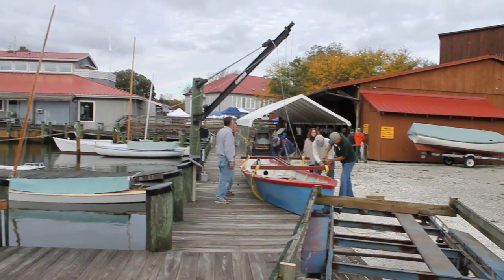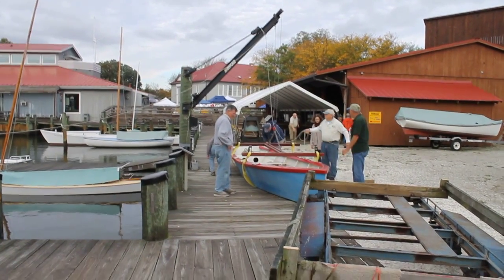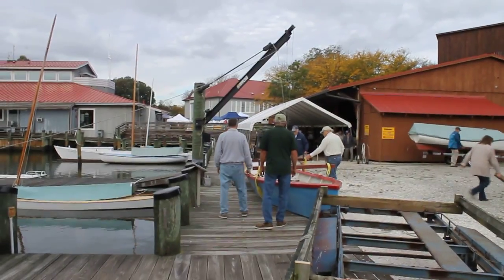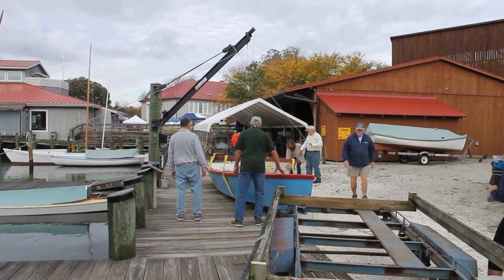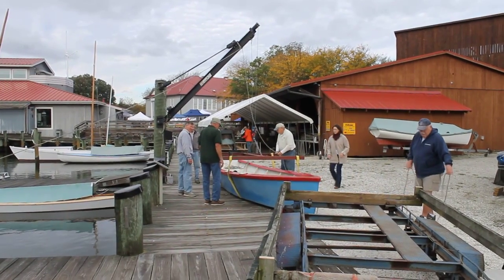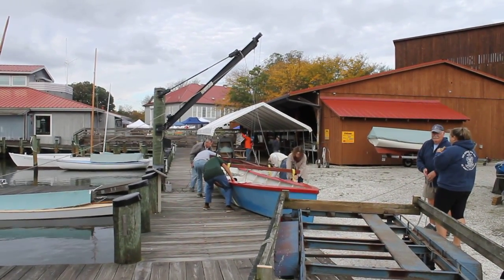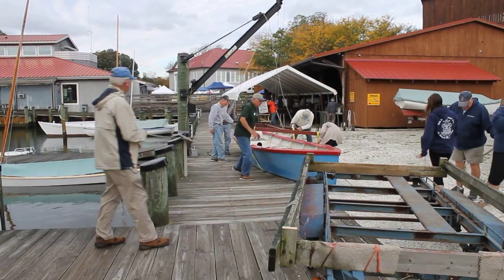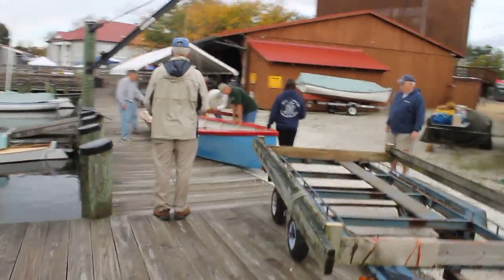Patuxent Small Craft Guild (PSCG) Small Boat Crane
The volunteer craftsmen members of the Patuxent Small Craft Guild at the Calvert Marine Museum in Solomons, MD constructed the small boat crane seen in this video.  On this date the crane is being operated to put a Sea Scout vessel in the water to help celebrate Patuxent River Appreciation Days, at the museum.  Ed Bahniuk and Al Suydam were key players in the building of this tool which enhances boat  activities at the museum.